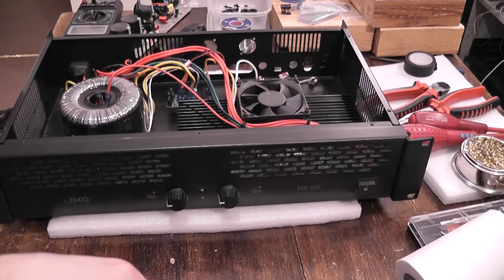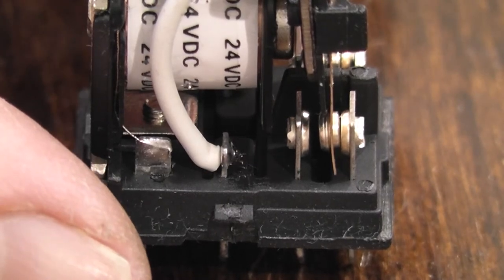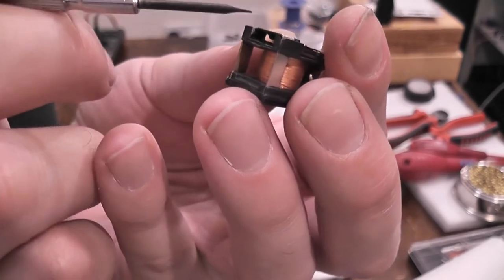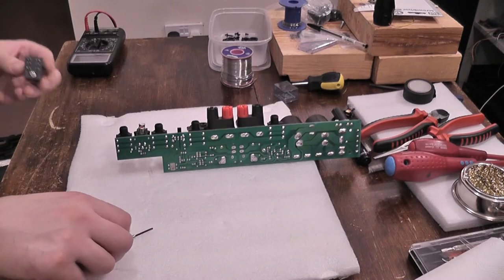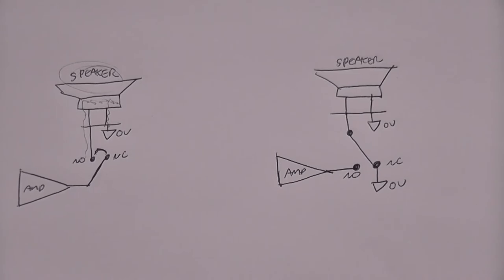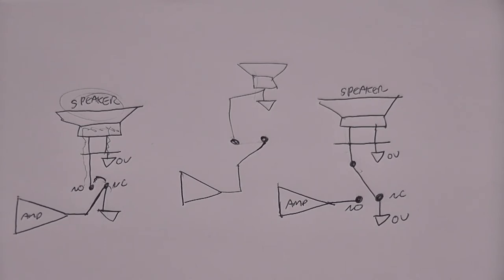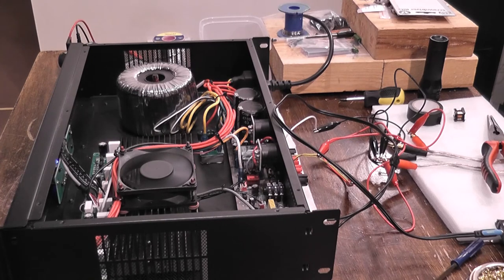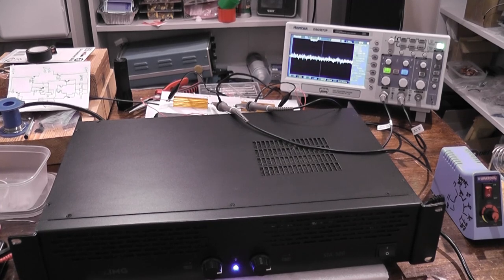IMG Stageline STA500 amplifier repair and DC protection issue.